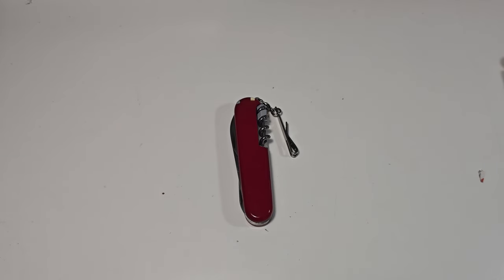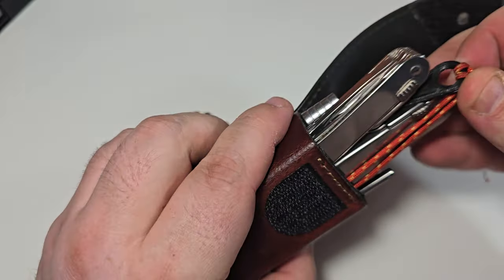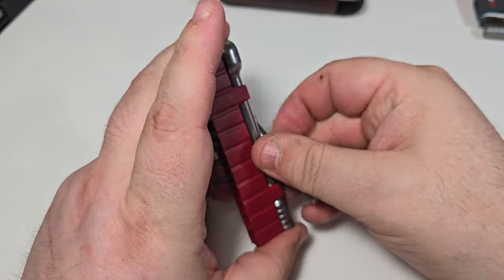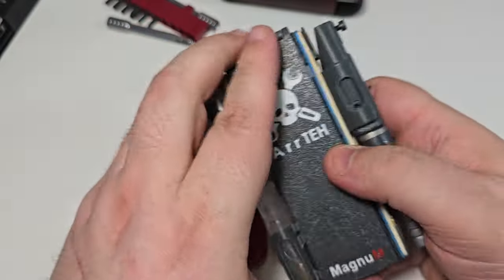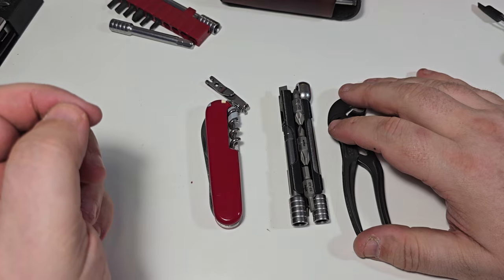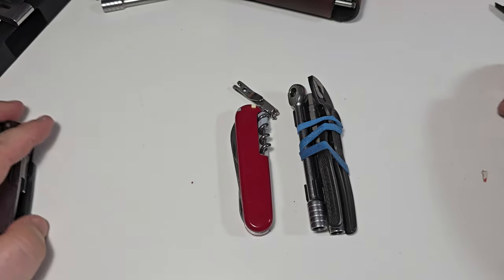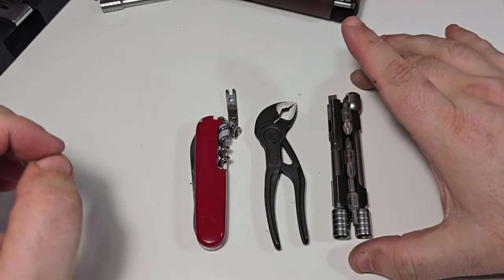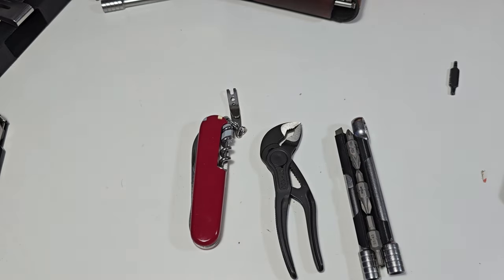SAK Companion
SAK Companion. For those that carry  a SAK but sometimes they want something more.